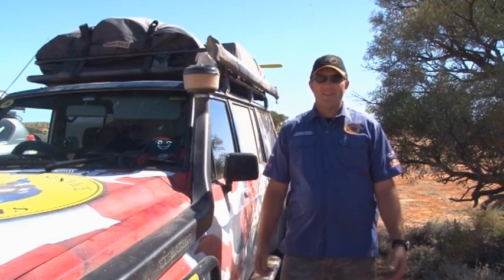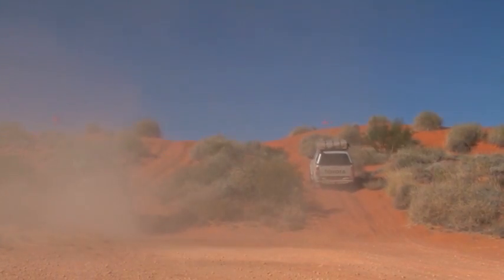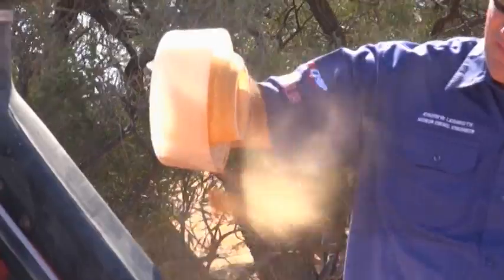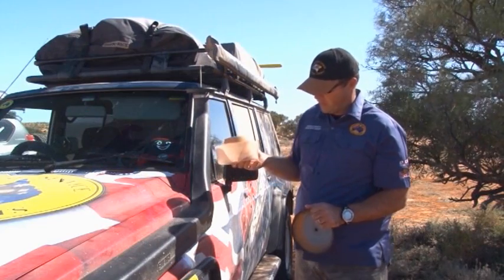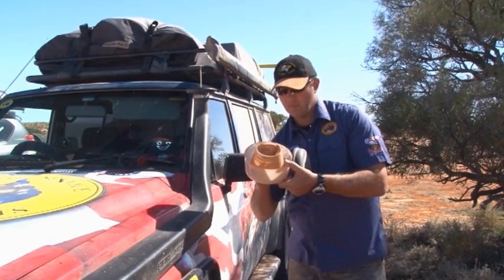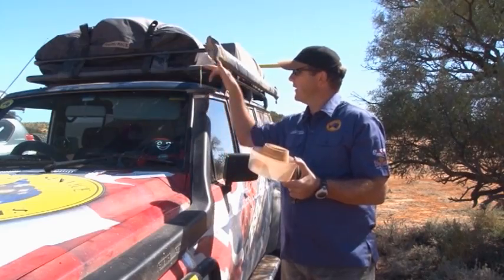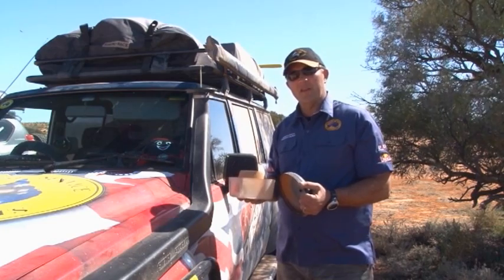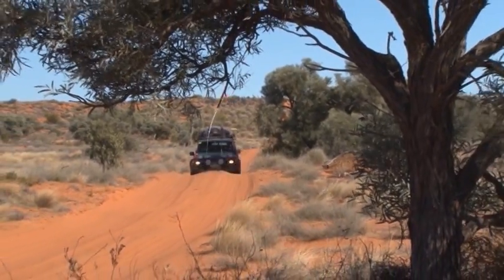Do snorkel pre-cleaners actually work?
Andrew Leimorth from Berrima Diesel tells you does snorkel pre-cleaner actually work or not.